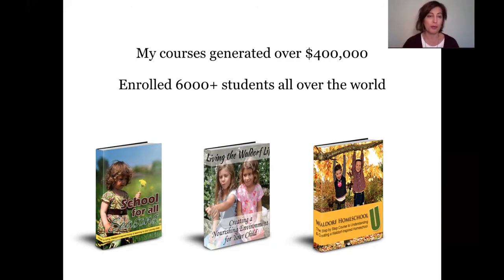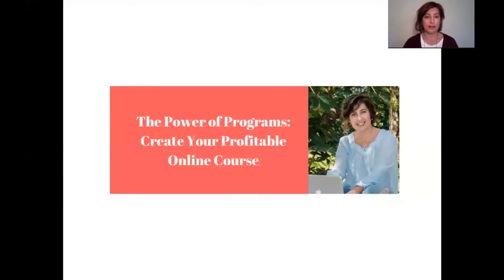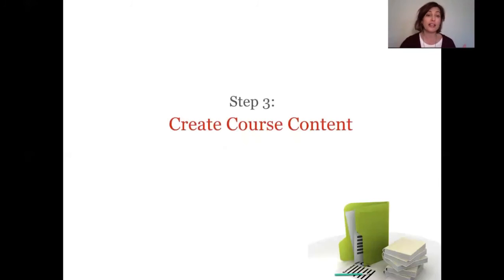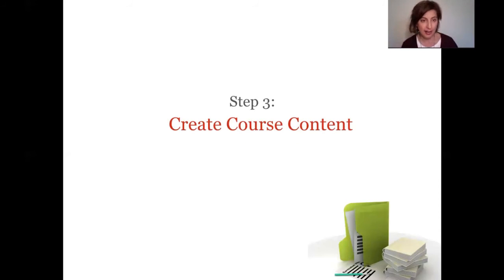Create Passive Income video 1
Turn your expertise into an online course.